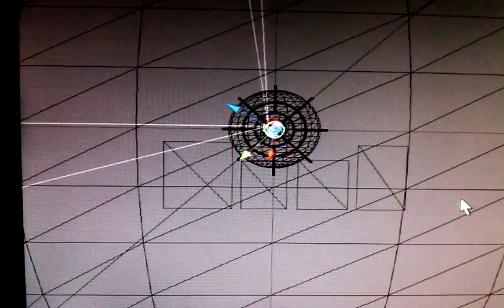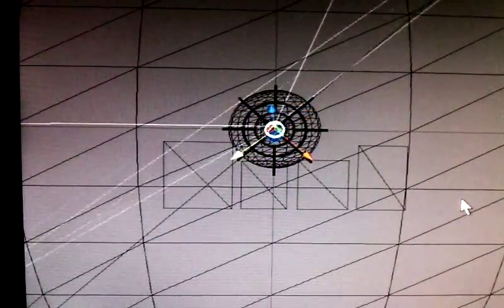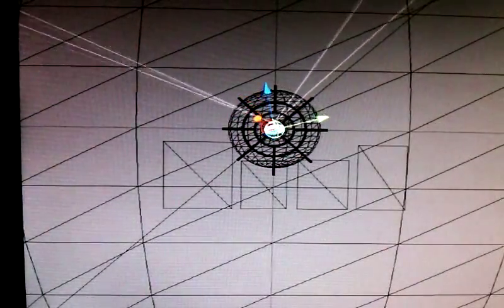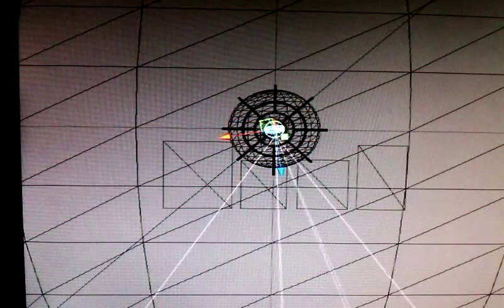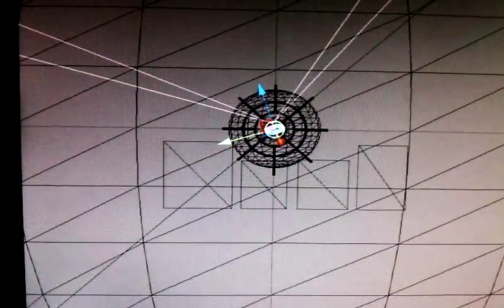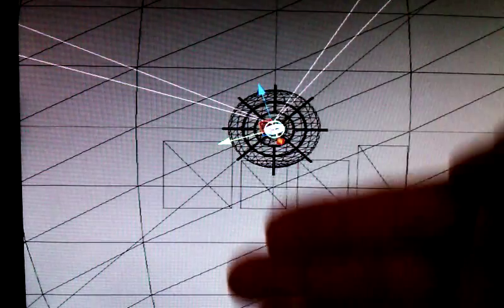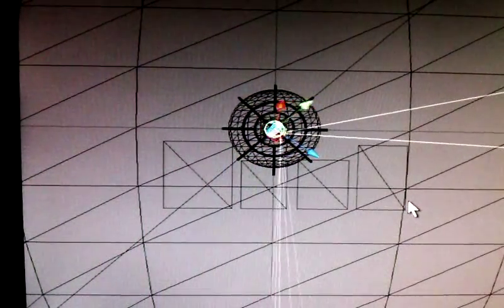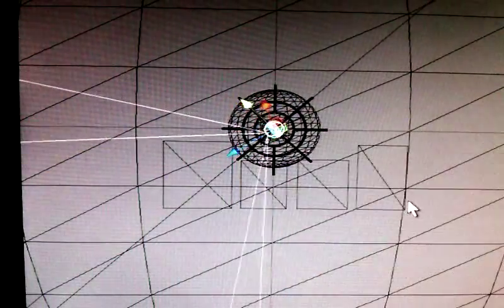Unity3d axis Transform.LocalRotate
The rotation is not doing what the function says it should.
I had previously used Transform.Rotate and saw the same thing.